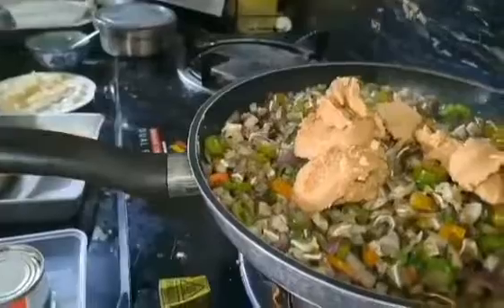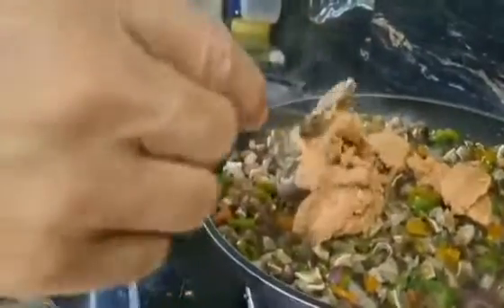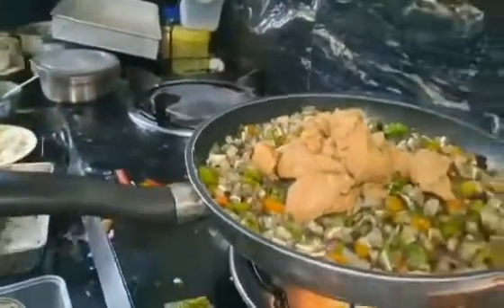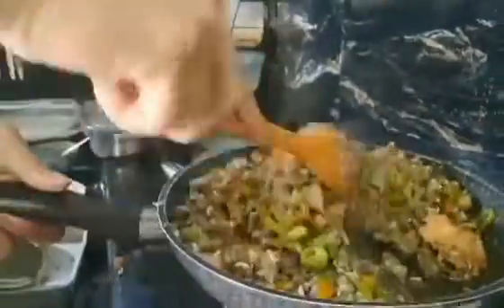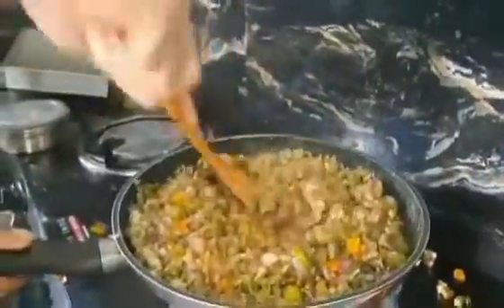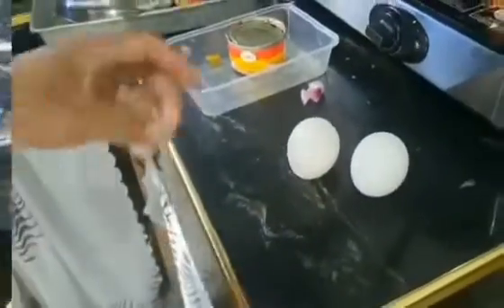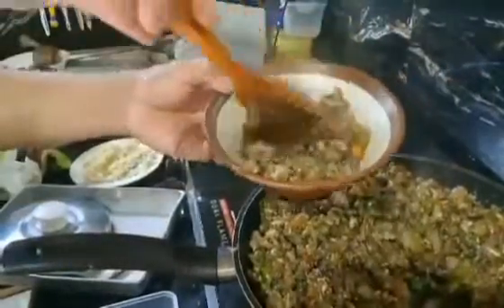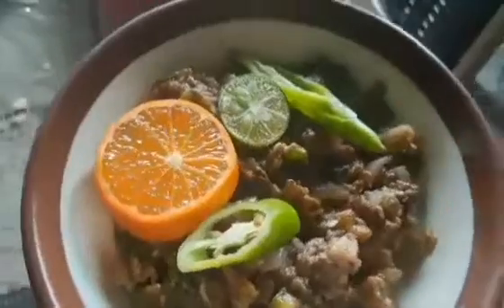Sisig Tenga ng Baboy talagang napakasarap / Homemade Sisig /Sisig Recipe /lutong Benguet